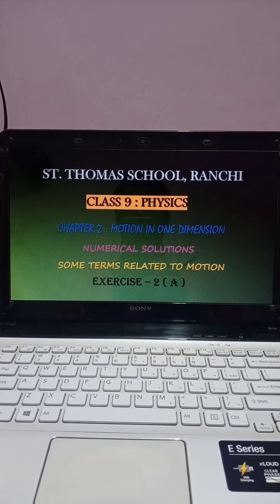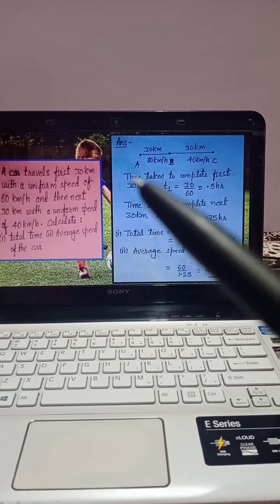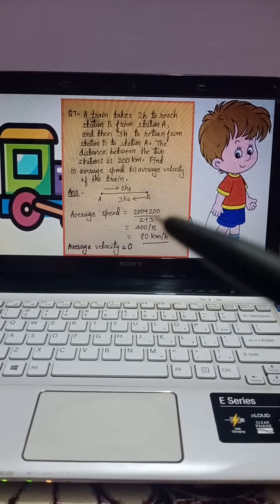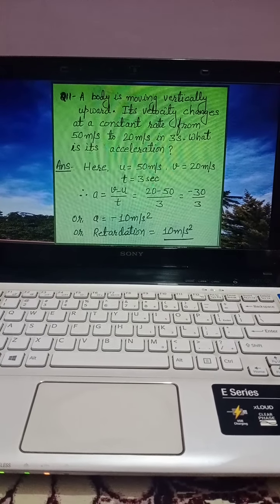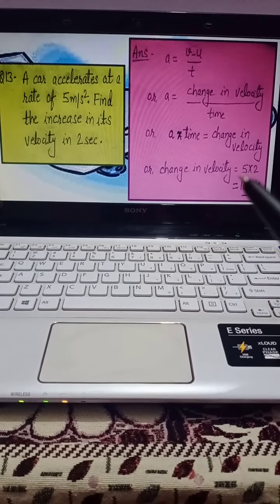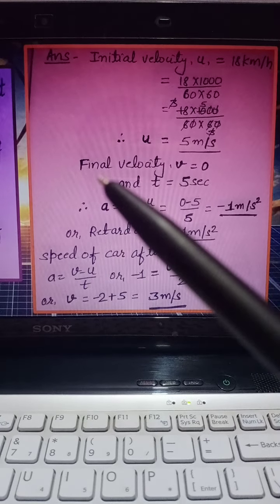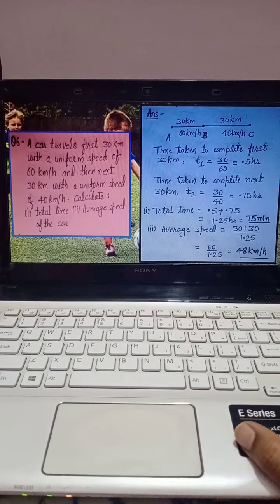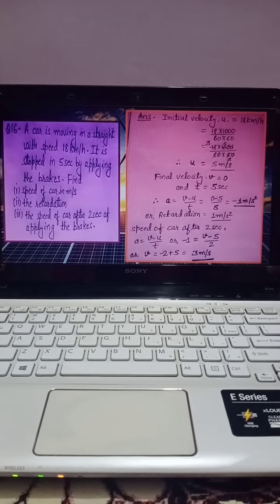St Thomas School Ranchi, Class 9, Physics, Chapter 2, Numerical